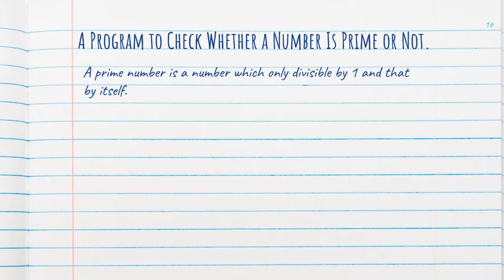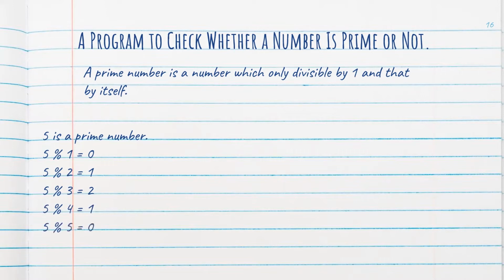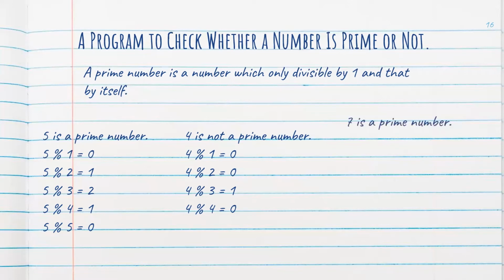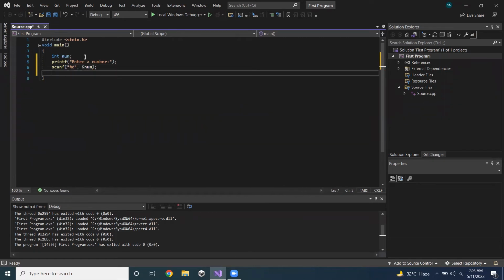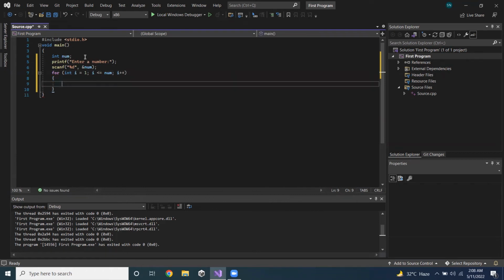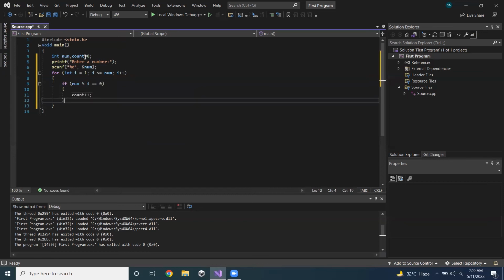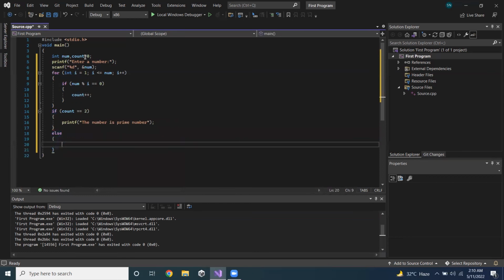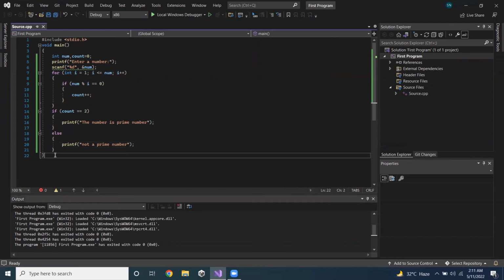C Program to check whether a number is prime or not | C programming | Tutorial # 23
In this tutorial we will write a program to check whether a number is prime or not. We will solve this program using loop.
We will also discuss about prime numbers and how to create logic of this program.